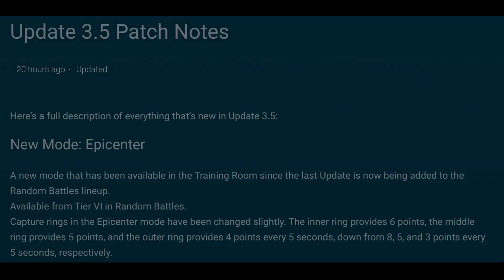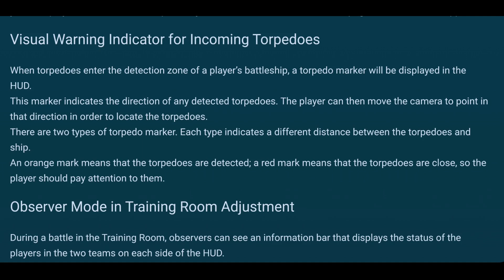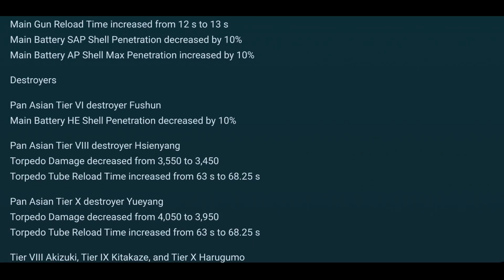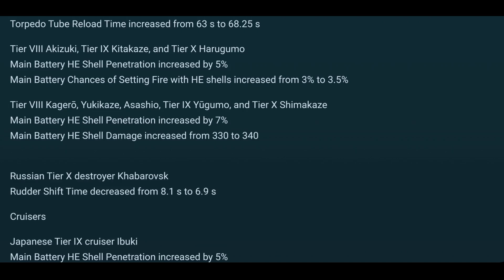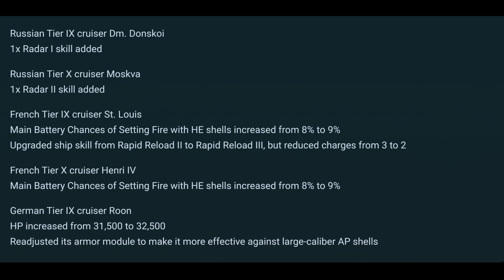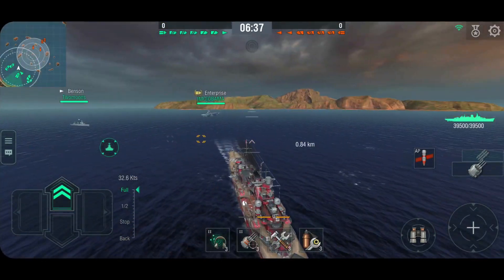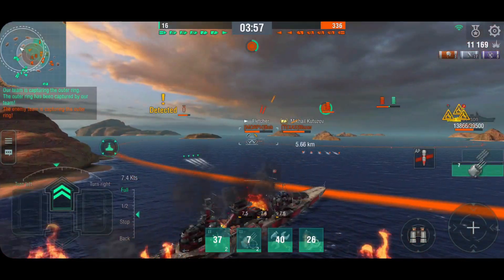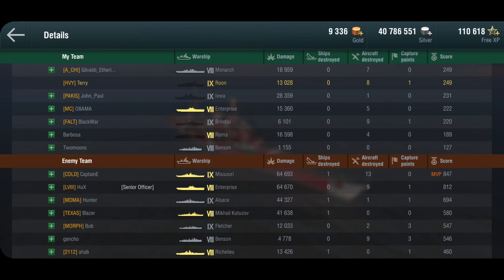World of Warships Blitz - Update 3.5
Just catching up with things after my camping trip - no phone reception or internet in the bush - and it turns out there's been an update, so let's go and check it out.